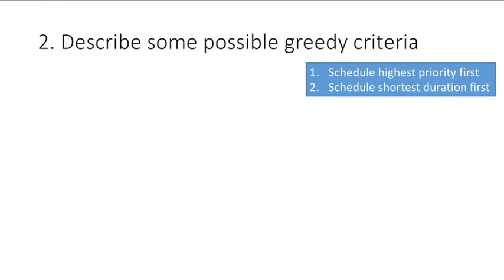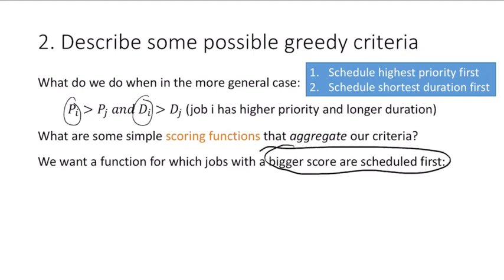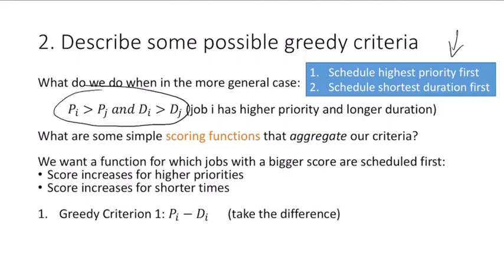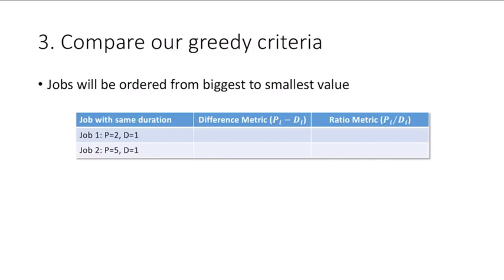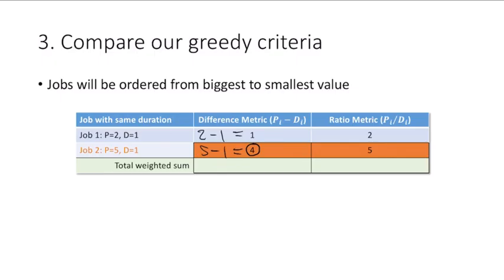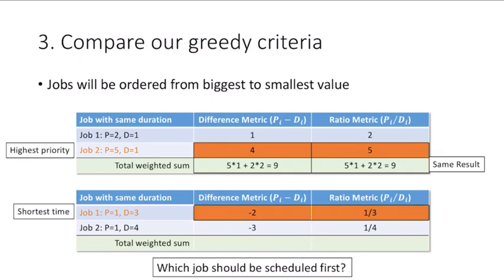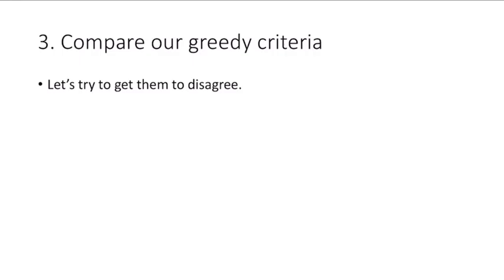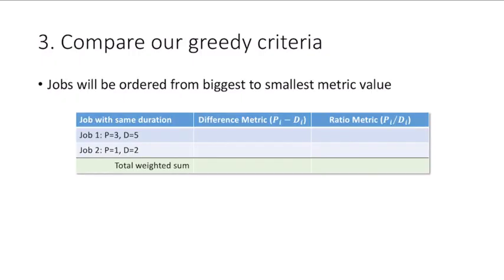Greedy Scheduling 4: Greedy Criteria